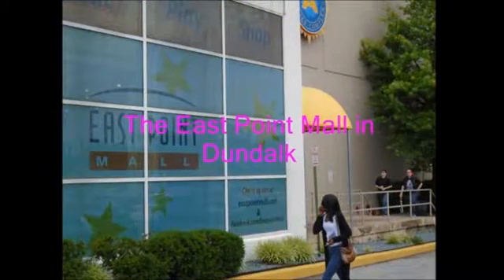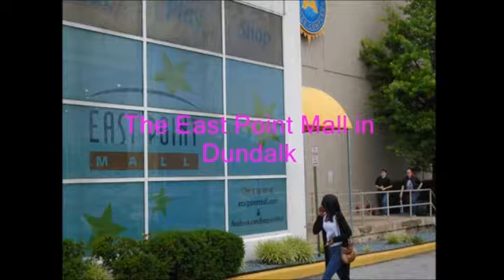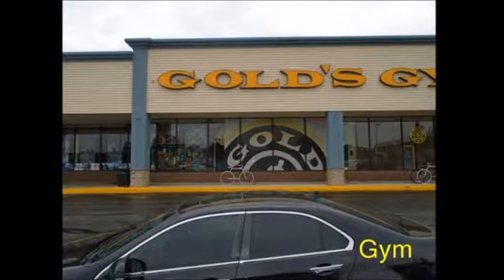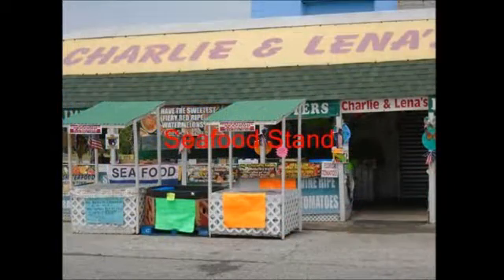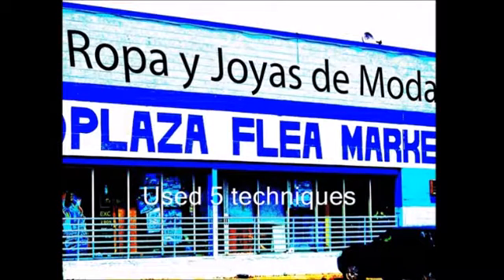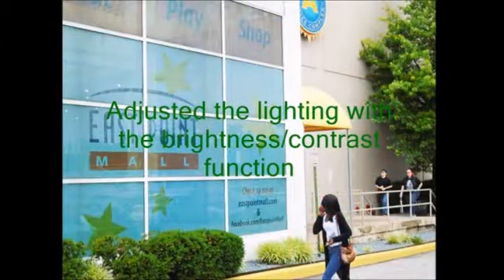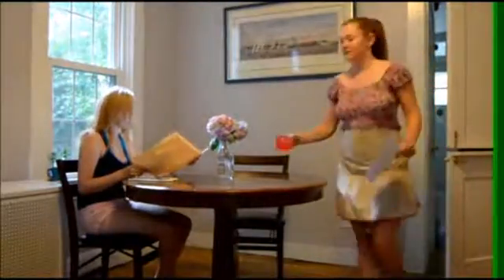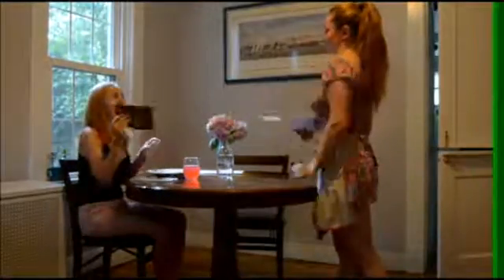Digital Images Portfolio Finkenberg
Thinkport